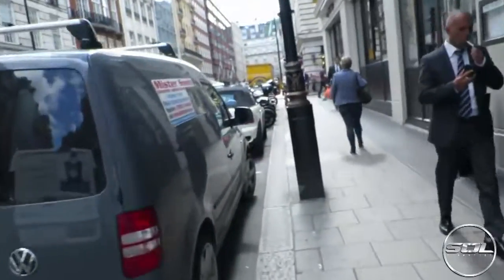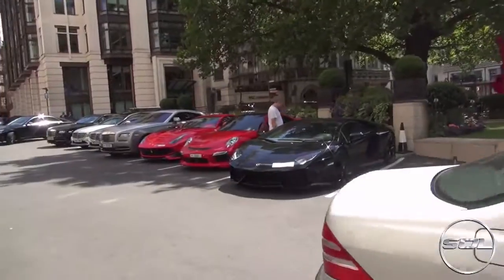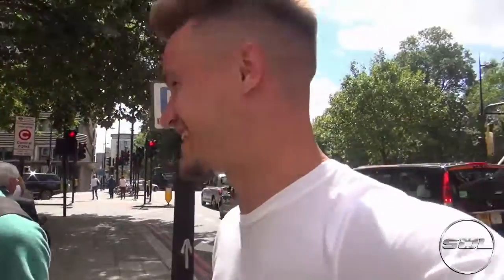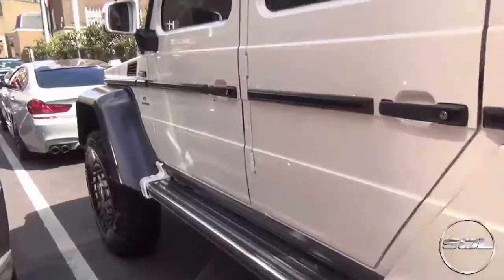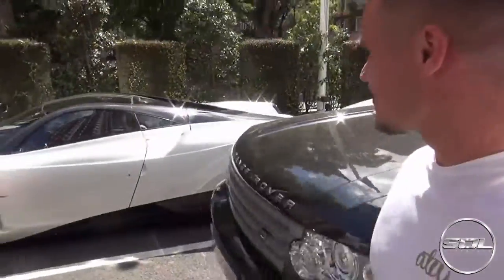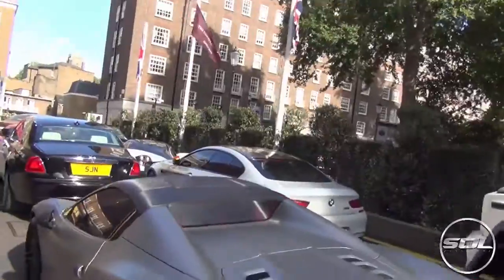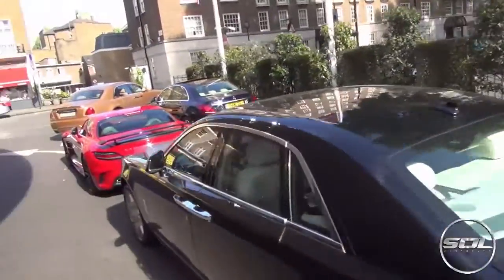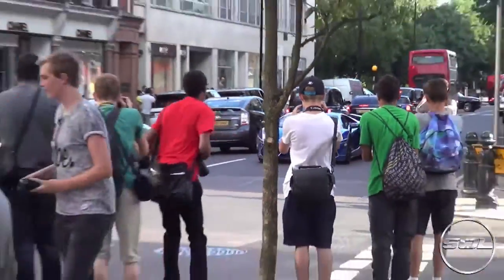SUPERCAR SUMMER BEGINS LONDON SUPERCAR SHUTDOWN!